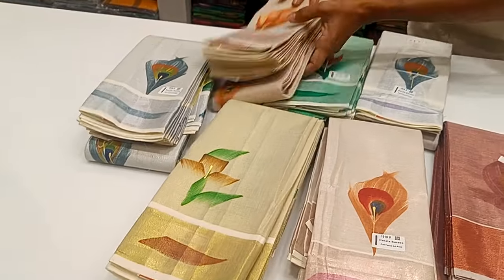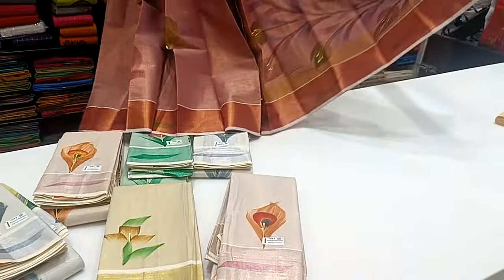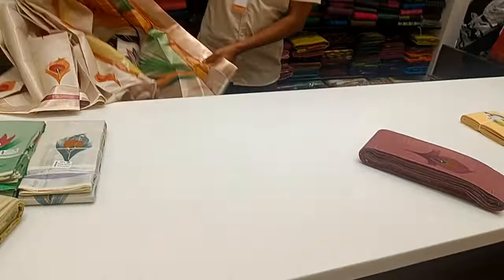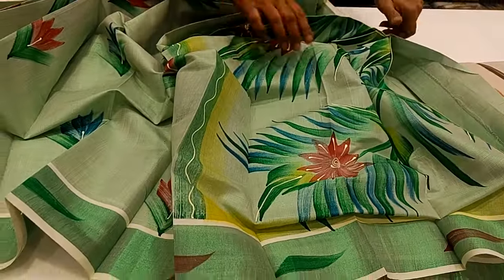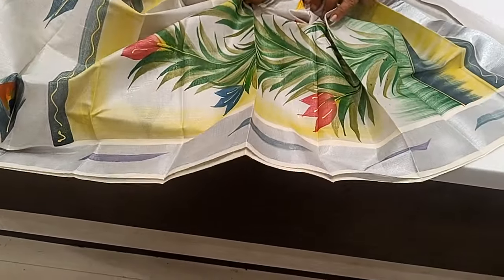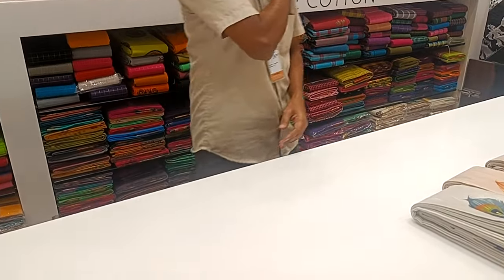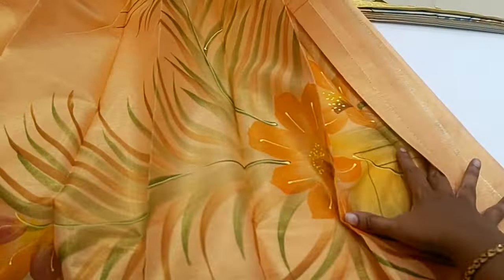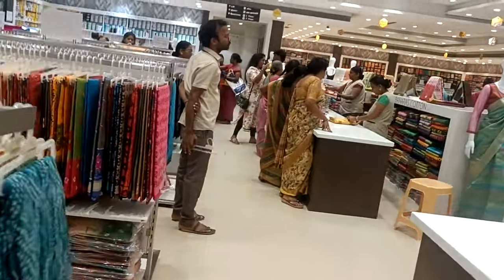புதிய டிசைனில் கேரள சாரீஸ்/ New Kerala Sarees in Naachiyars